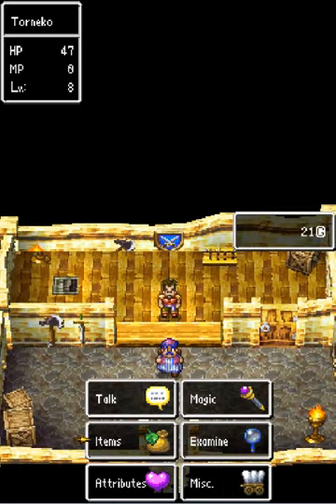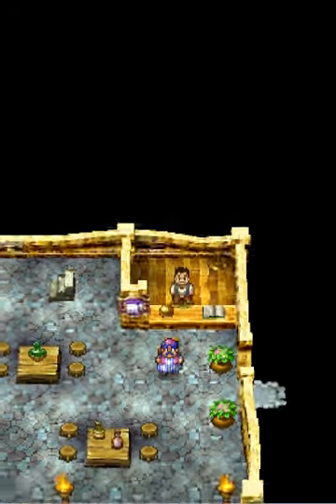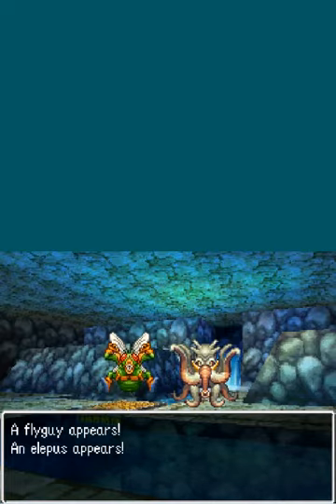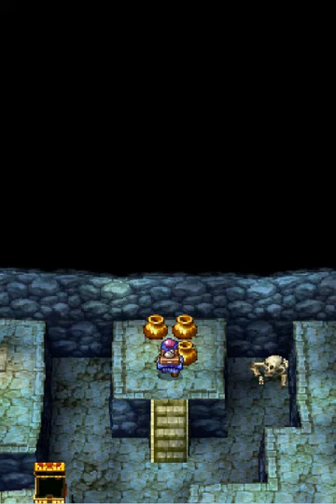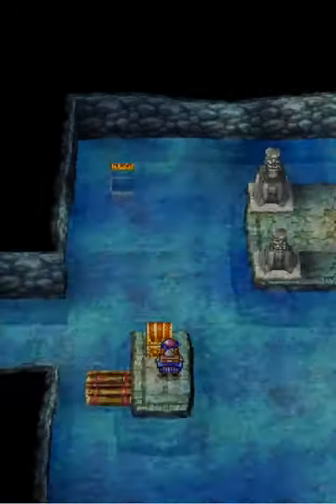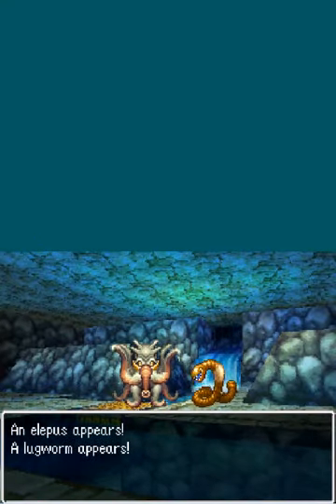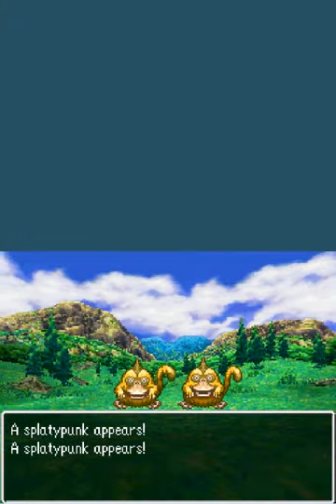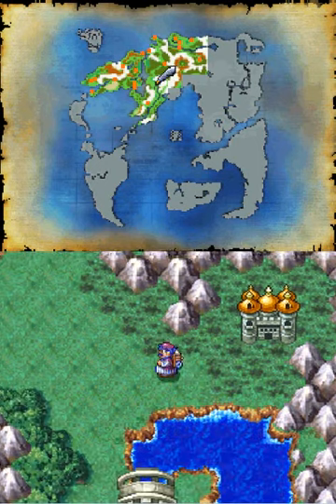Dragon Quest IV: Chapters of the Chosen - Part 10